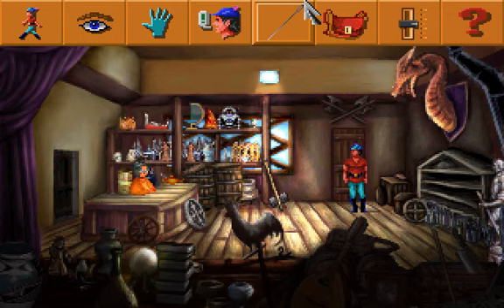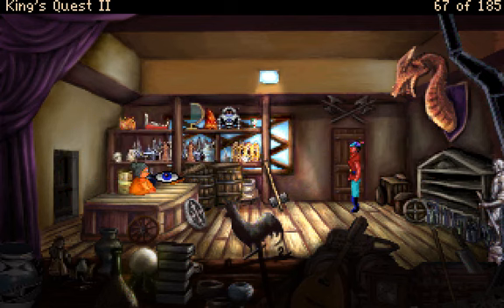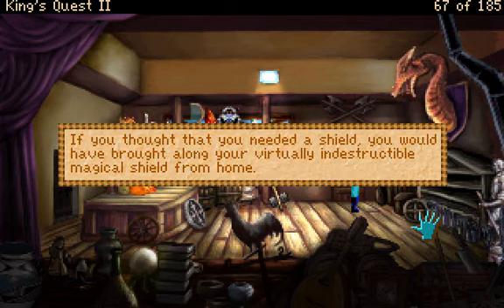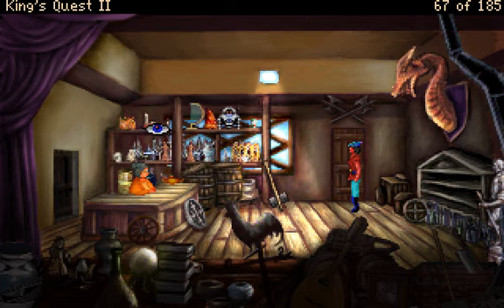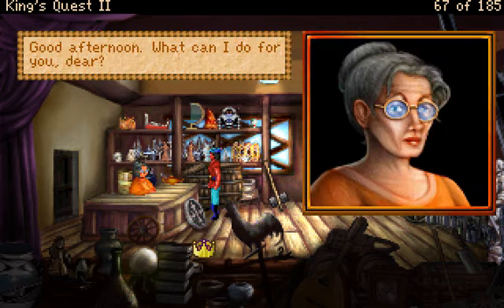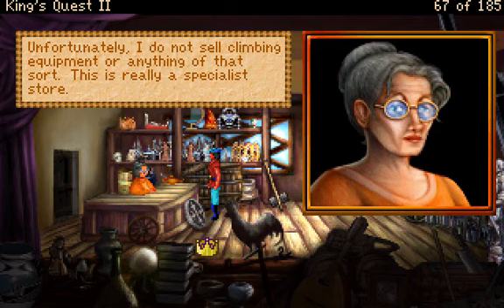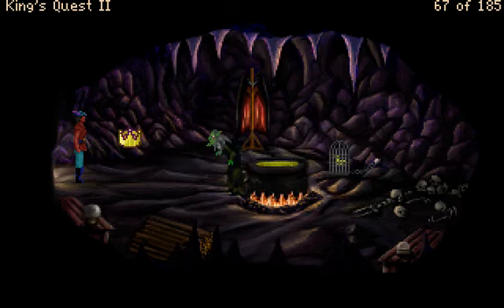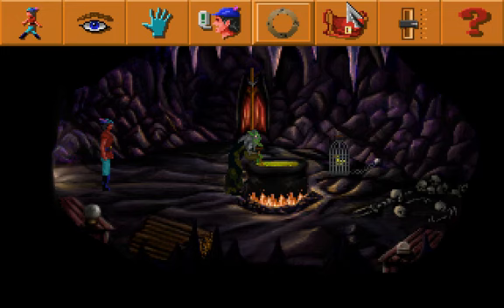Let's Play AGD's remake of King's Quest 2, Part 11: The antique shop and the cave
One woman has a bird, and one woman wants one. One skull has a gem, and one skull needs one. Along comes Graham, and dies.